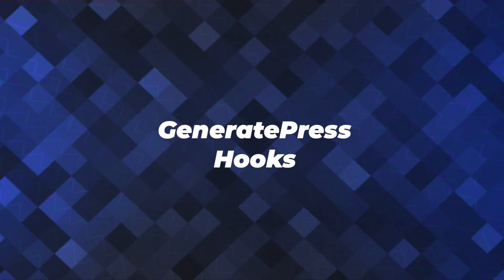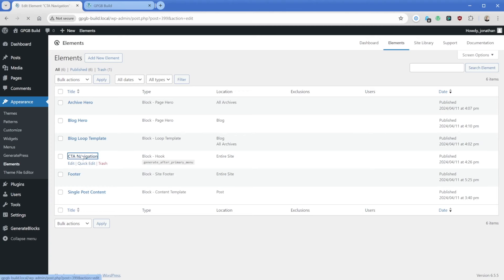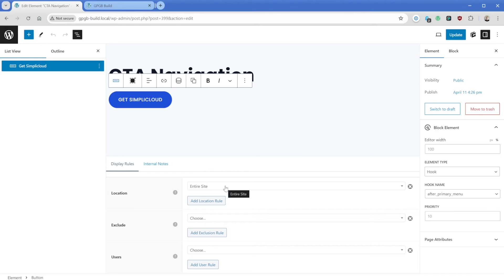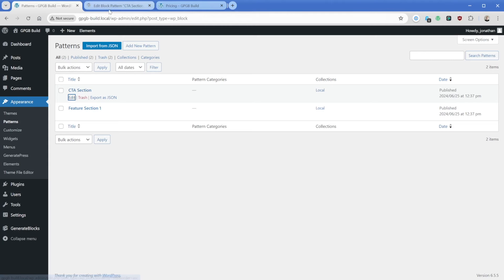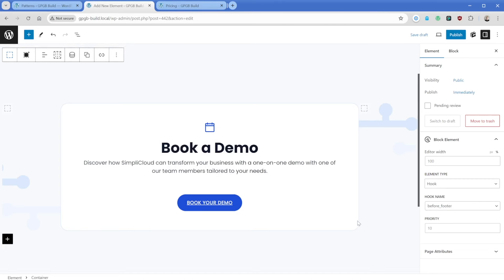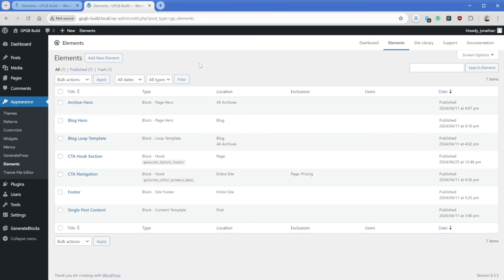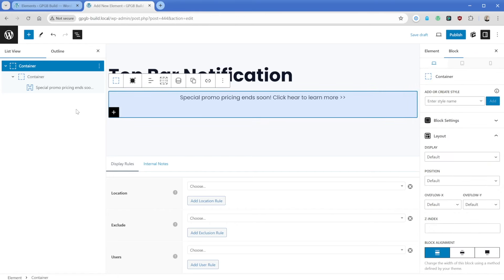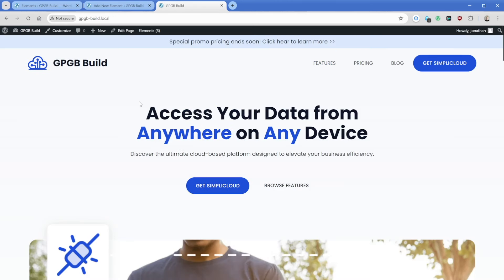3 Powerful Ways to Use Hooks in GeneratePress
Using hooks in GeneratePress, you can insert elements or entire sections anywhere on your site using a simple interface. This means you can easily add items like buttons to your header and control their visibility based on specific conditions. For example, you can show a CTA button only on your homepage and pricing page.

We'll look at 3 different examples of how to use hooks on your GeneratePress website in this tutorial.